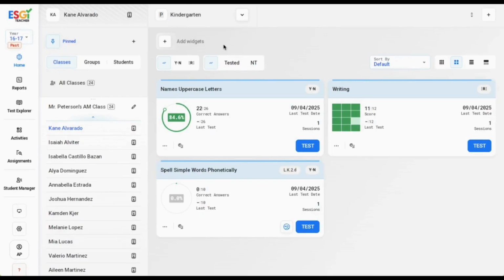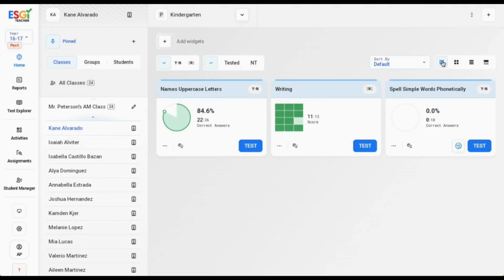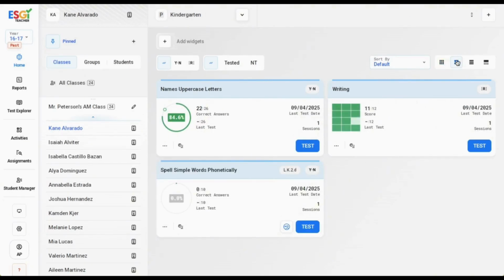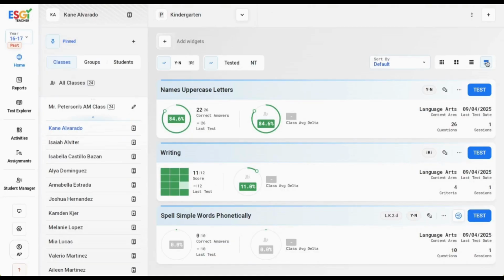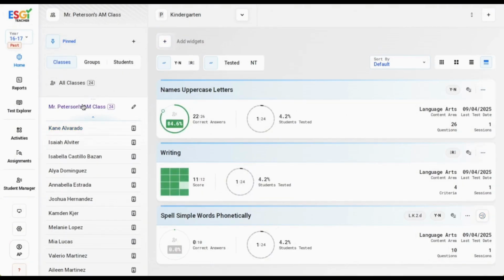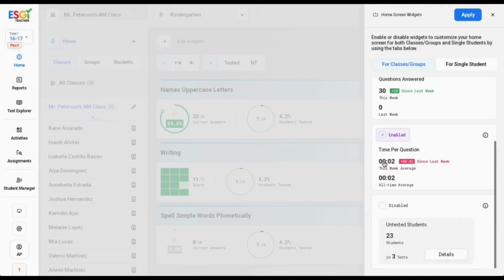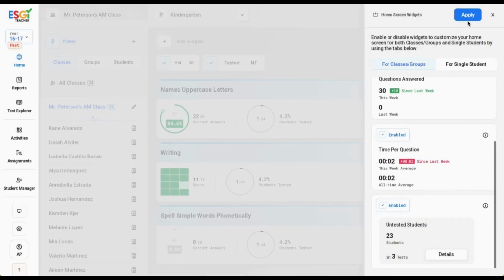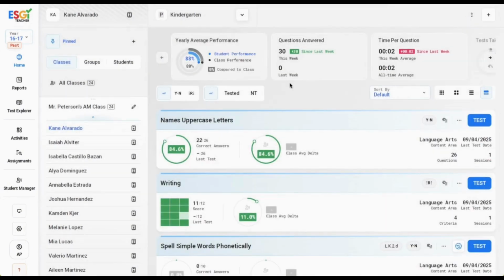How to Use the ESGI Homescreen & Test Dashboard - Virtual Training Academy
Ongoing progress monitoring checks are crucial for the early years of education, especially pre-K through 2nd grade. With ESGI, you can easily track student progress and get useful insights to help guide your teaching. It is our goal that you have visibility into progress at the class, group and student levels. Learn how to use the homescreen and test dashboard in this video.